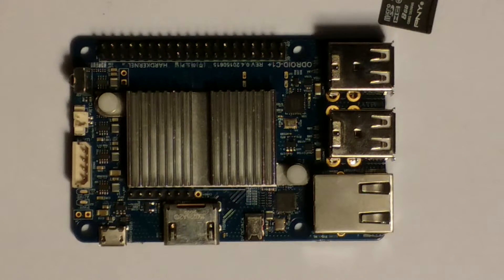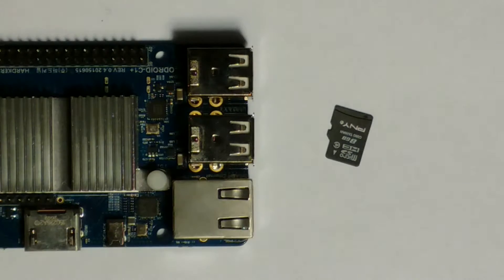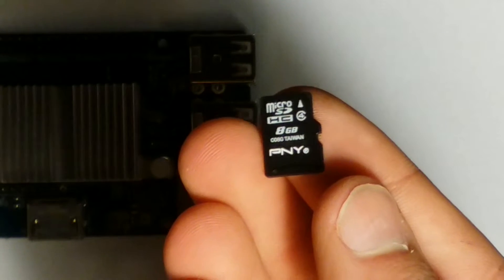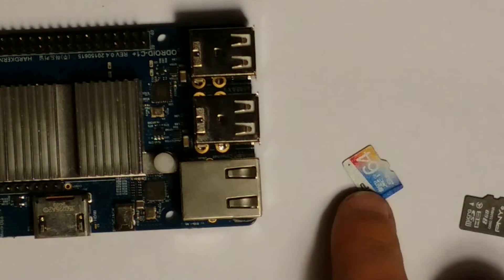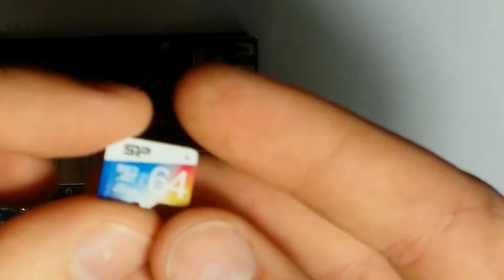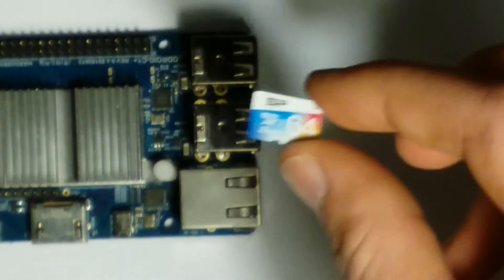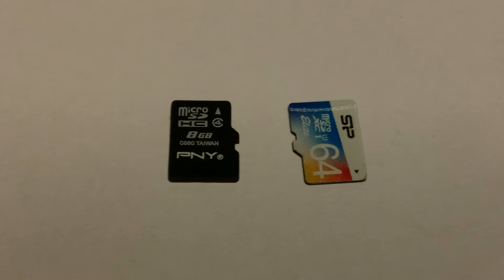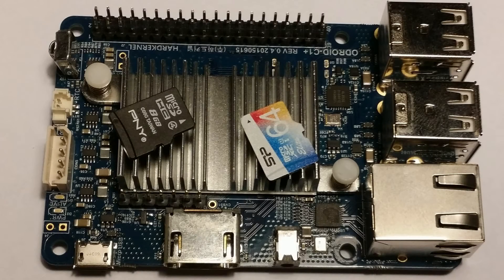Odroid C1+ Sd Card Test - Is UHS-1/Class 10 Worth It?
A video I put together after upgrading the sd on my Odroid C1+.  I definitely recommend upgrading to a higher speed card if you don't already use one.  I don't have an emmc, so no test on that =(